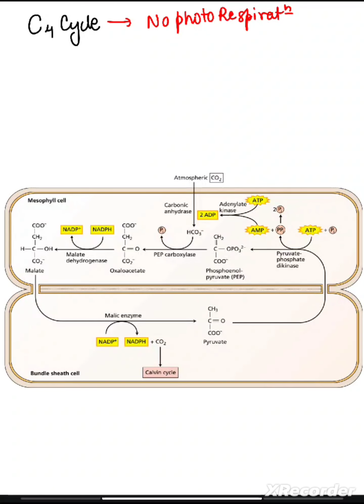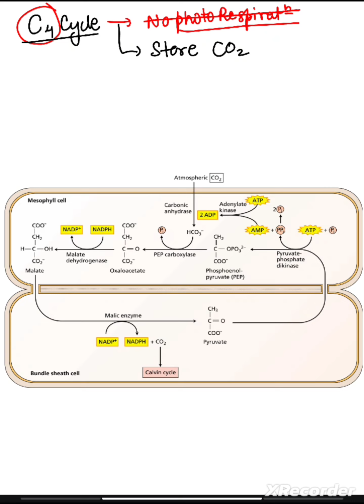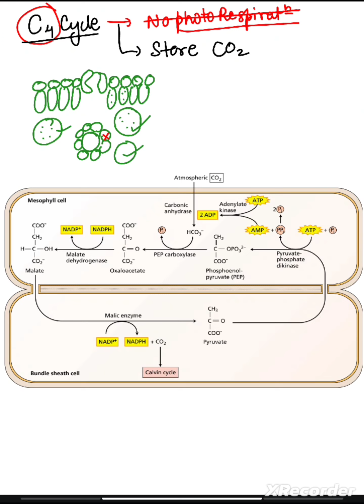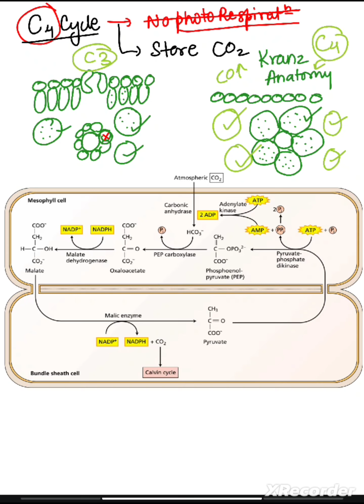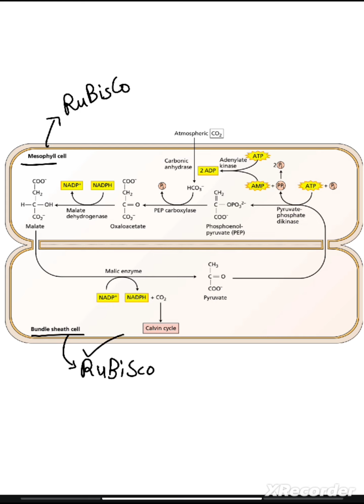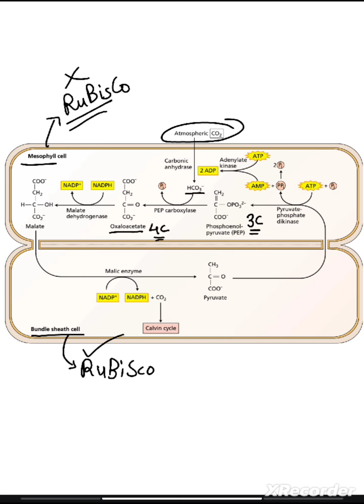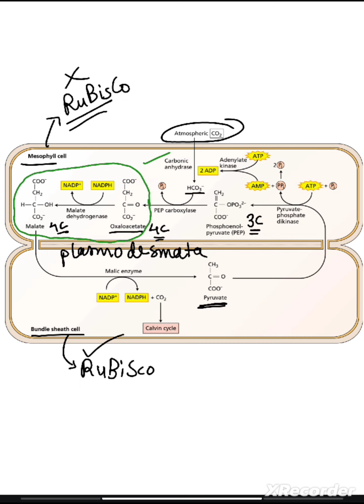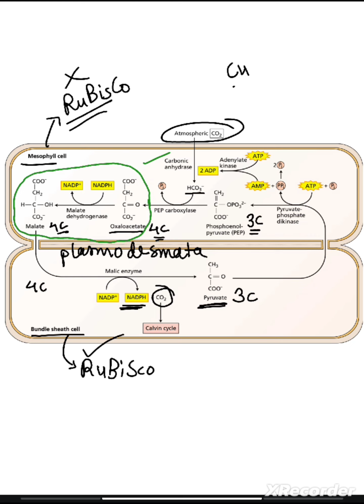C4 CYCLE _ KRANZ ANATOMY _ CSIR NET